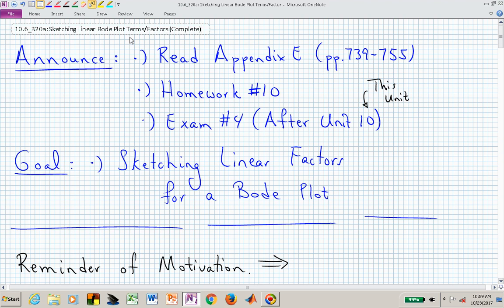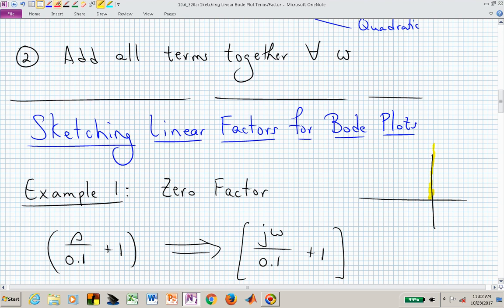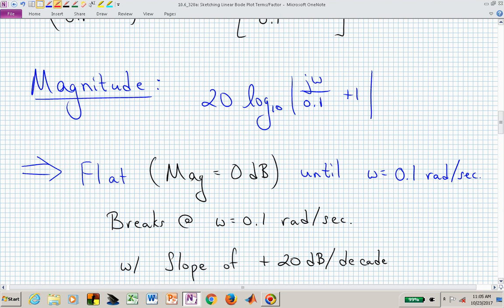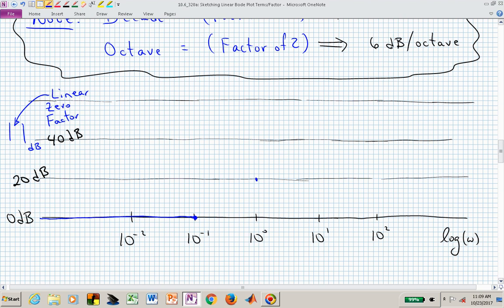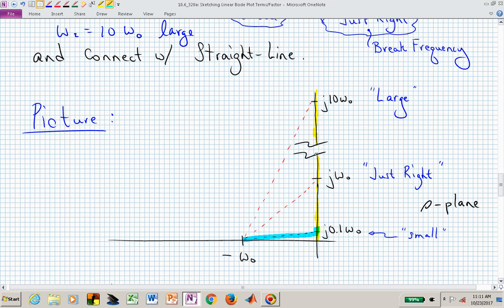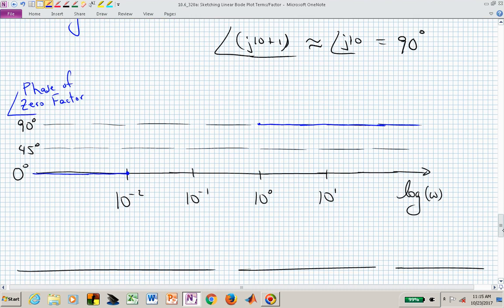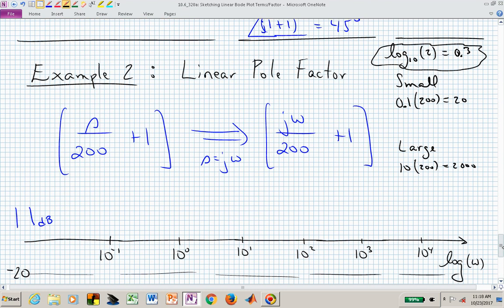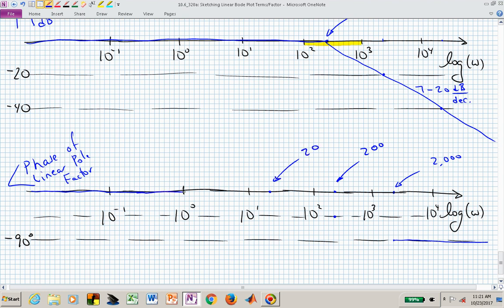vid10.6_ece320a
Video 10.6:  Sketching Linear Bode Plot Terms/Factors.